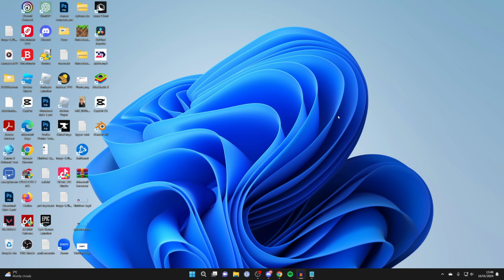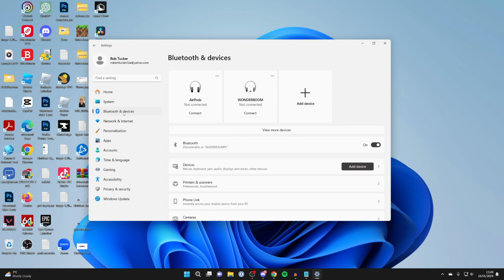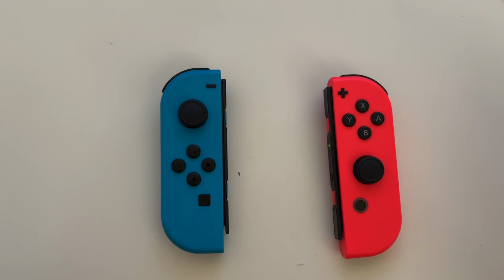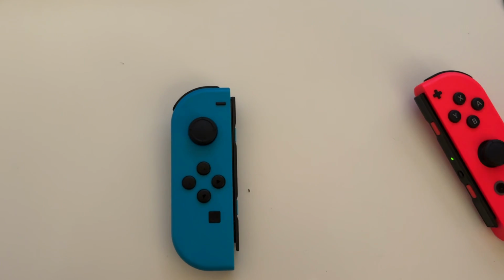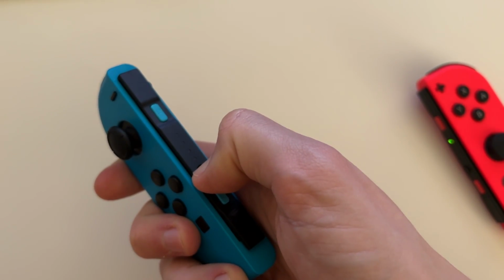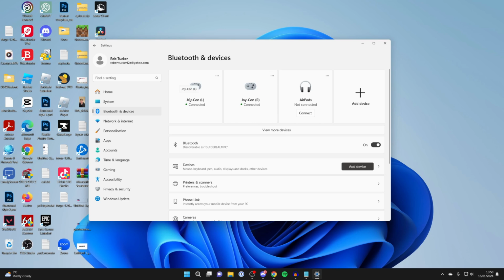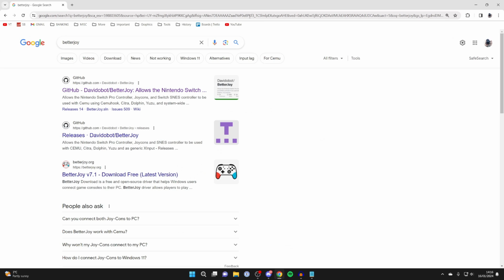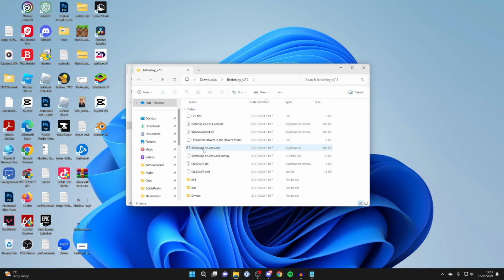How To Connect Switch Joy Cons To PC & Laptop - Full Guide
Learn how to connect nintendo switch joy cons to pc and laptop in this video.

GuideRealm